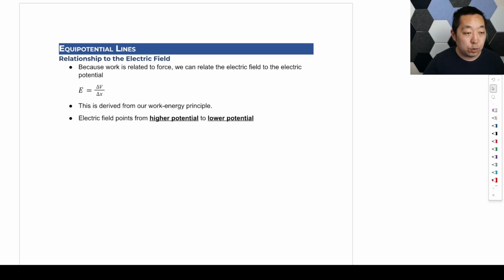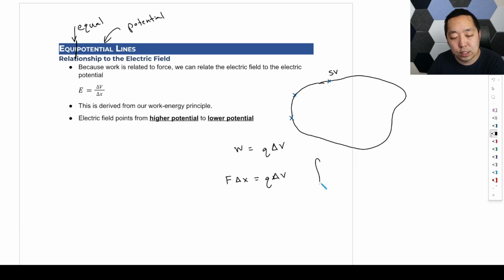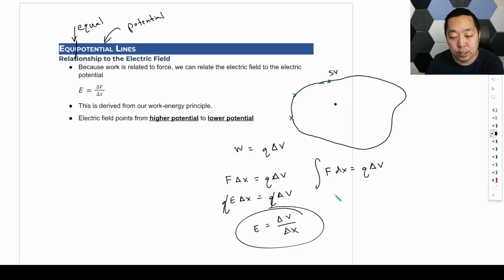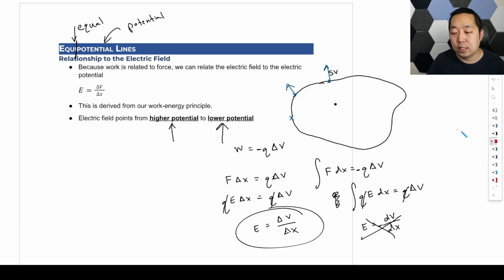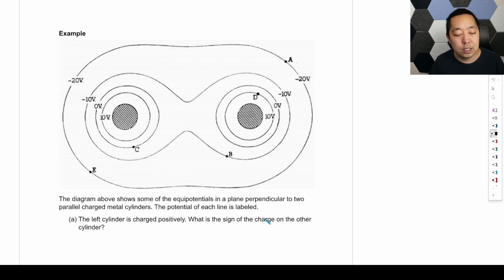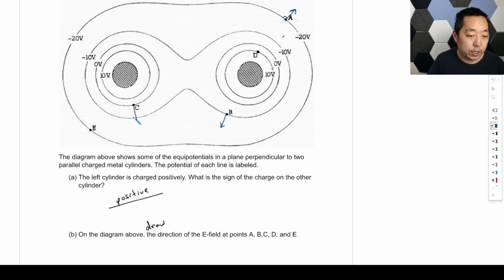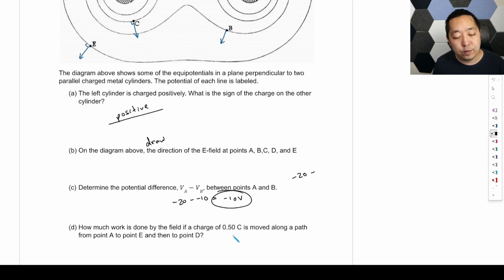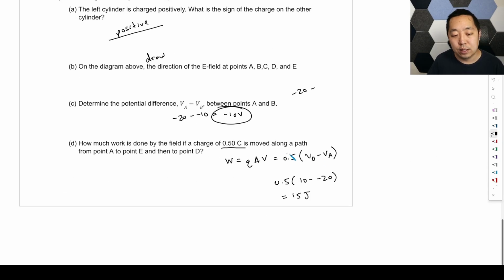AP Physics 2 - Unit 10 - Lesson 7 - Reading Equipotential Lines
Understand equipotential lines and how they relate to electric fields! This video is essential for AP Physics 2 students and anyone seeking to clarify complex electricity concepts.

This lesson delves into the fundamental principles of equipotential lines, their relationship to electric potential, and how they interact with electric fields. We'll explore how to calculate work done by electric fields and analyze real-world examples, providing a clear and comprehensive understanding of these crucial physics topics.

Chapters:

Introduction to Equipotential Lines (00:00)
Equipotential Lines and Electric Potential (00:11)
Electric Field and Potential Relationship (00:45)
Work Done by the Electric Field (01:01)
Electric Field Direction and Perpendicularity (02:41)
Equipotential Line Examples (03:57)
Calculating Potential Difference (05:43)
Calculating Work Done by the Field (06:04)

Key Takeaways:

Equipotential lines connect points with the same electric potential.
Moving along an equipotential line requires no work by the electric field.
Electric field lines are always perpendicular to equipotential lines.
Electric fields point from areas of higher potential to areas of lower potential.
The strength of the electric field can be found by looking at the change in potential over distance.
Work done by an electric field depends on the charge and the change in potential between the start and end points.

What you'll practice:

Identifying equipotential lines and electric field directions.
Calculating potential differences between points.
Determining work done by electric fields on charges.
Applying the relationship between electric field and potential.